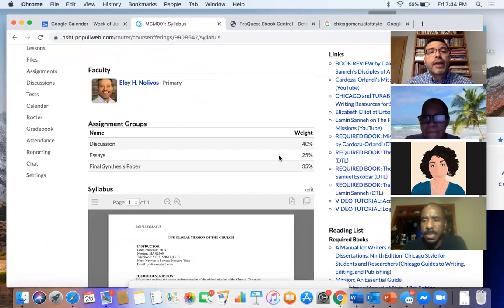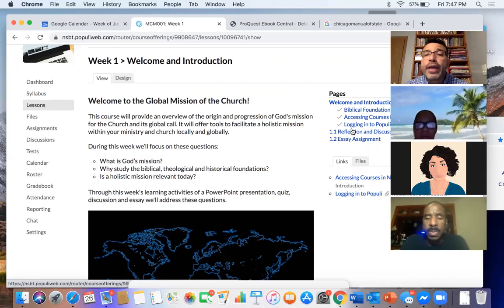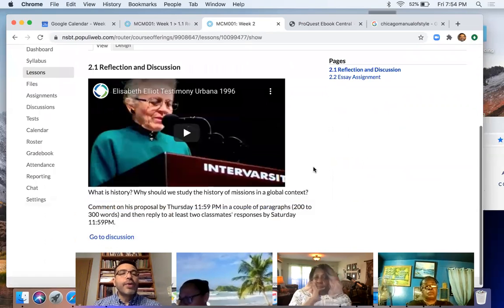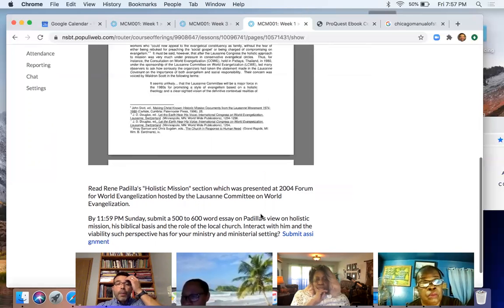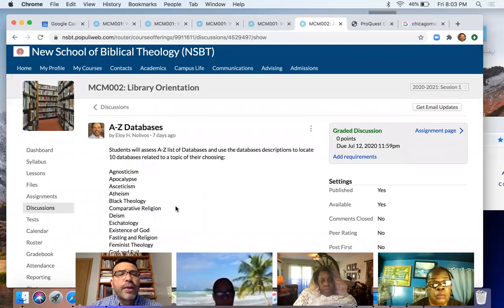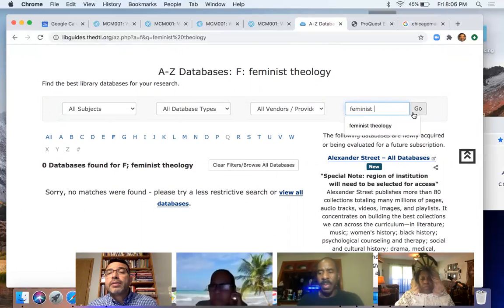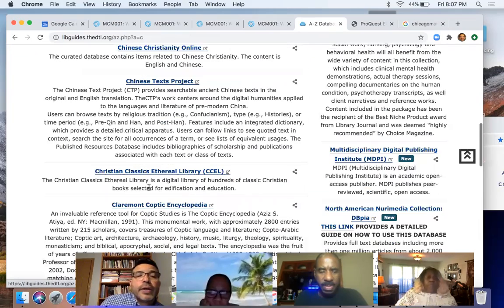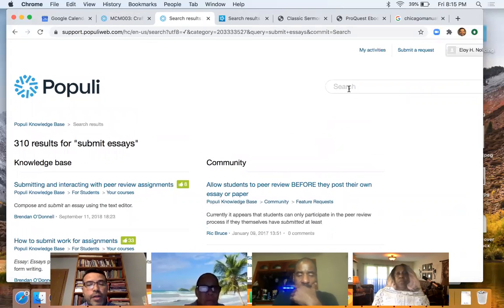NSBT Orientation Part 2 6/26/2020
Second Part of an Orientation Q&A Zoom meeting with NSBT Students.